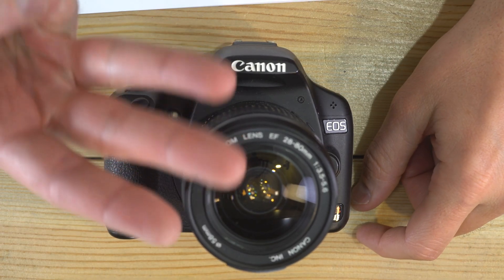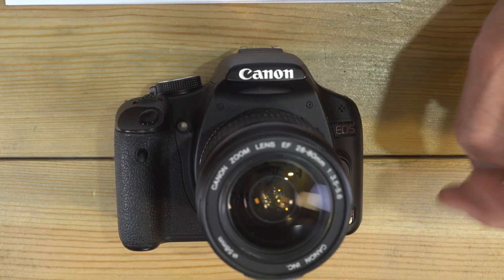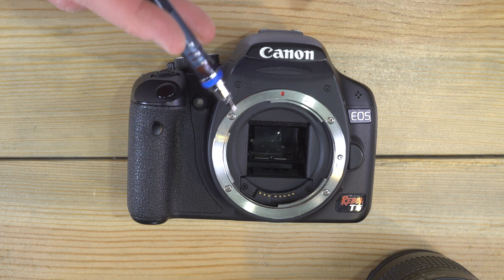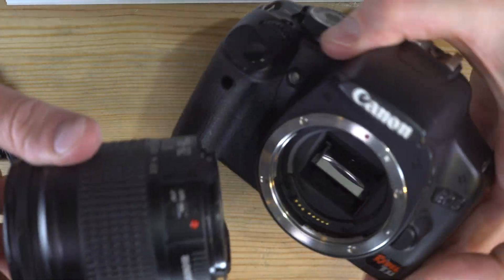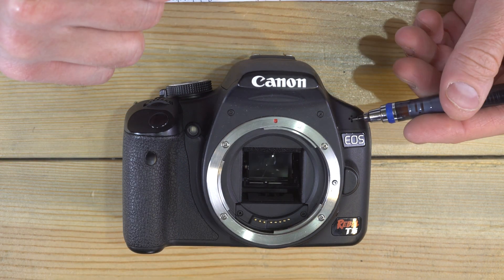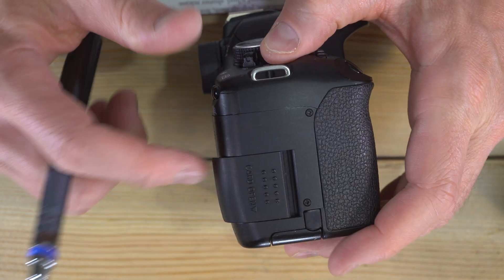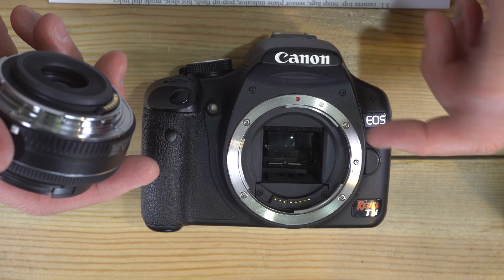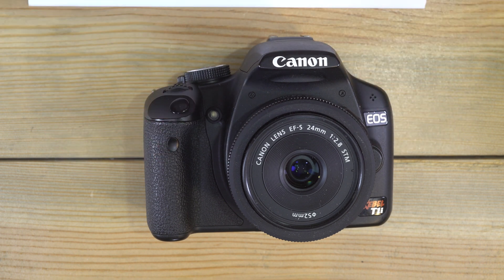Canon EOS Rebel T1i (500D, Kiss X3) Video 1: Interface and Features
Introducing the Canon EOS Rebel T1i, an APS-C that revolutionized Canon's entry-level camera lineup back in 2009. With its introduction, Canon welcomed video capabilities to their entry-level bodies, and the T1i emerged as a choice for both photography and videography enthusiasts. This  three-part tutorial walkthrough video series delves into the intricacies of the Canon EOS Rebel T1i operation, explains the camera's layouts, details the functions, and explains how settings affect camera use and why.

Video 1 explores the Canon T1i's physical components and layout. By familiarizing yourself with the T1i's buttons, dials, and overall design, you'll gain a comprehensive understanding of how to navigate this powerful tool with ease.

Video 2 details the camera's operation. This video describes the various shooting modes, exposure settings, and advanced features that enable you to capture stunning photographs and unleash photographic creativity.

Video 3 is a comprehensive exploration of the T1i's menu system. With an array of options and settings at your fingertips, this video guides you through each menu item, explains the functions, and provides valuable insights to help you optimize your shooting experience. From customizing your preferences to accessing hidden gems within the menu, this video explains the full potential of the Canon EOS Rebel T1i.

Whether you're an aspiring photographer, a videography enthusiast, or simply a T1i user seeking to unlock its untapped potential, this three-part tutorial series is your ultimate guide. These videos unravel the intricacies of the Canon EOS Rebel T1i, demystify the use and functionality, equip photographers with the knowledge and confidence to capture breathtaking visuals, and create lasting photographic memories. Each video description provides a time-linked index to help you find the exact content you need to focus on.

David Hancock's Amazon Author Page with Links to Select Camera Manual eBooks:

Video Index:
0:00 - Intro
0:08 - Canon EOS Rebel T1i Tutorial Walkthrough Video Manual
0:57 - Canon EOS Rebel T1i Overview
5:03 - Canon EOS Rebel T1i Features -- Top
5:41 - Canon EOS Rebel T1i Features -- Front
6:28 - Canon EOS Rebel T1i Features -- Back
7:09 - Canon EOS Rebel T1i Features -- Sides
7:48 - Canon EOS Rebel T1i Features -- Bottom
8:09 - Tips for using the Canon EOS Rebel T1i
9:06 - Things NOT to do with your Canon EOS Rebel T1i